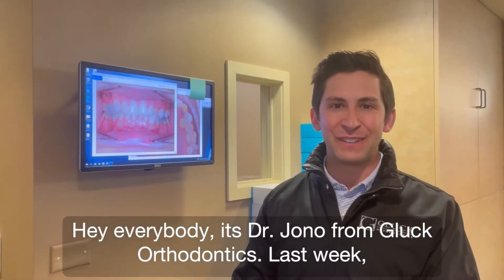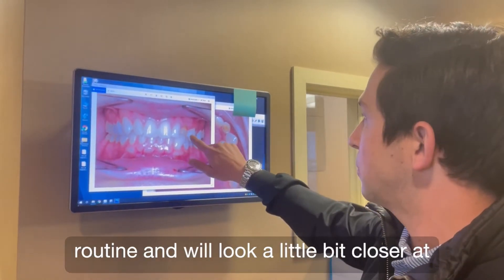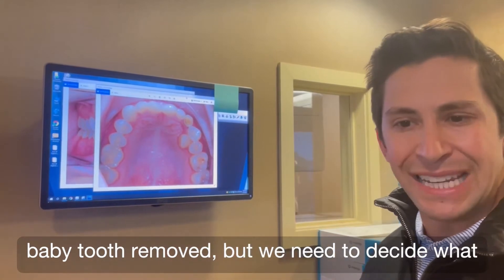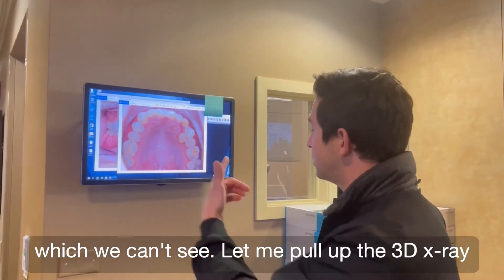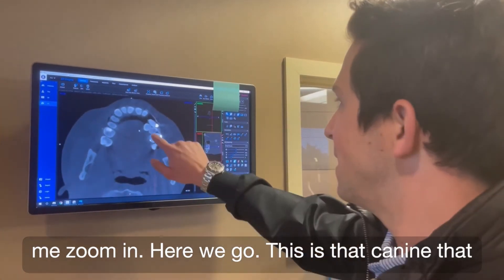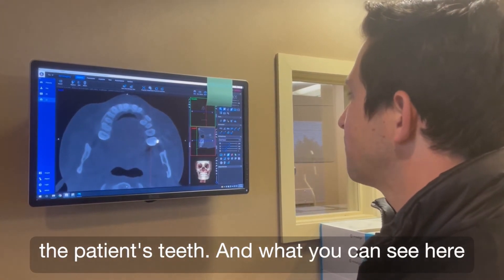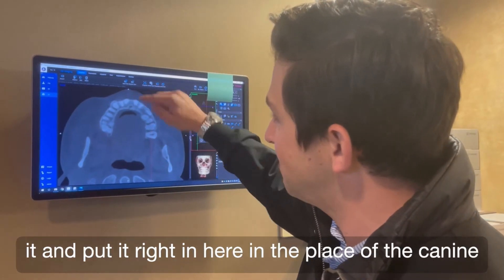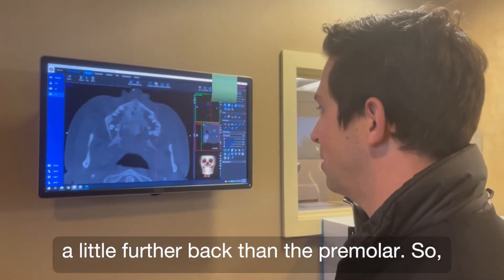Using 3D X-ray on Transposed Teeth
Dr. Jono shows the value of our new 3D x-ray machine in improving orthodontic care, helping us make an informed decision, and providing the best possible care to our patients.

Don't miss our other cool videos on Invisalign, Braces, and overall dental health!

As always, if you have any questions on Invisalign, braces, or anything about orthodontics, just leave a comment below and/or email us at and we'll respond as quickly as we can!

Dr. Joel Gluck and Dr. Jonathan Gluck are Board Certified Orthodontists in Nashville, Tennessee.

Gluck Orthodontics – A Legendary and One-of-a-Kind Experience.

We constantly strive to improve our practice to provide what we call “The Gluck Experience”. Our patients enjoy the finest treatment in the most caring, safe, and fun environment. We truly make a lasting difference in our patients' lives.